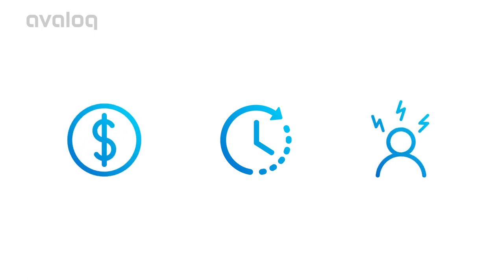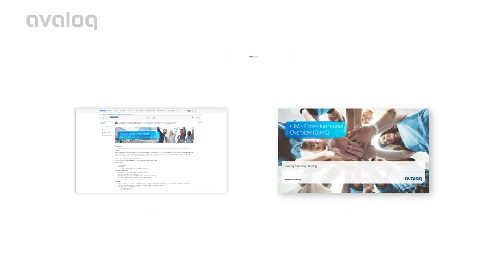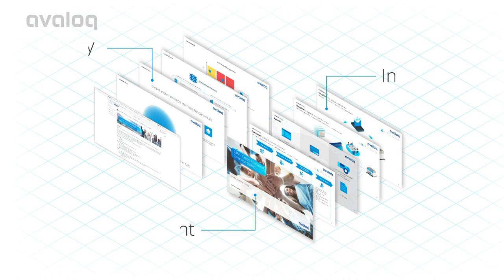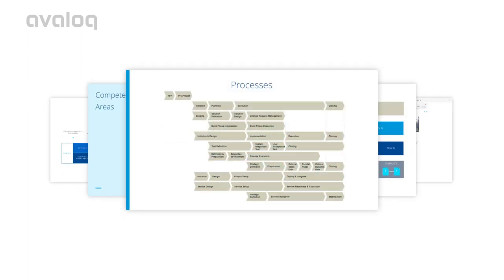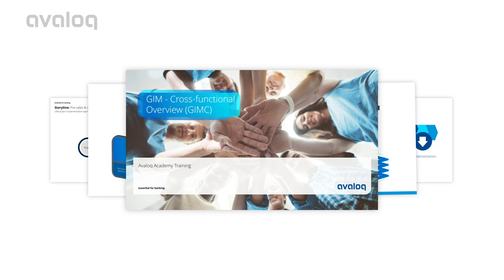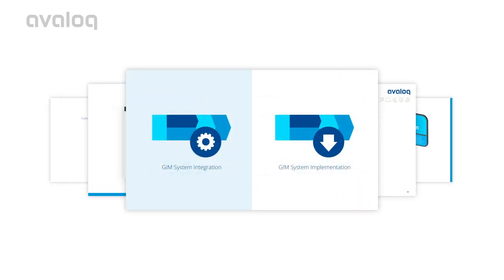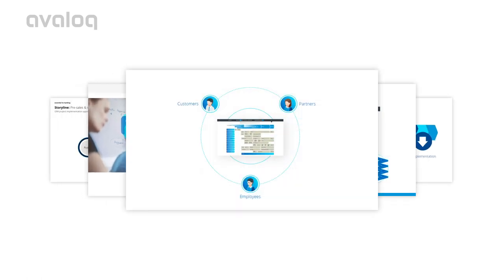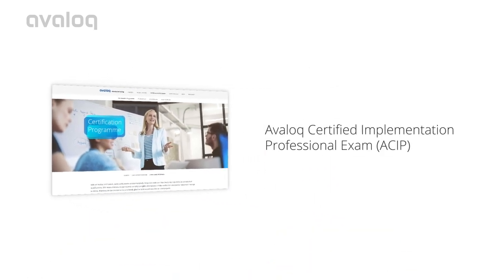Avaloq Academy - Avaloq Certified Implementation Professional (ACIP)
Broaden your knowledge about project implementation in an easy, intuitive, and efficient way.